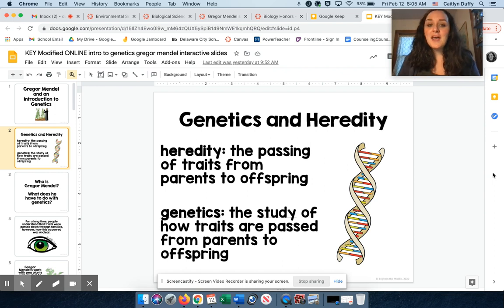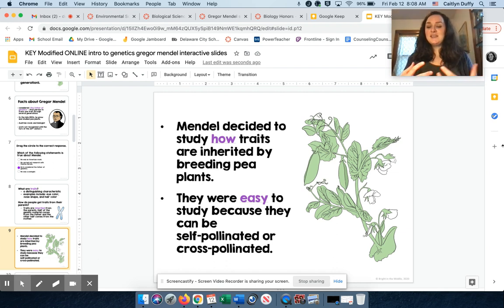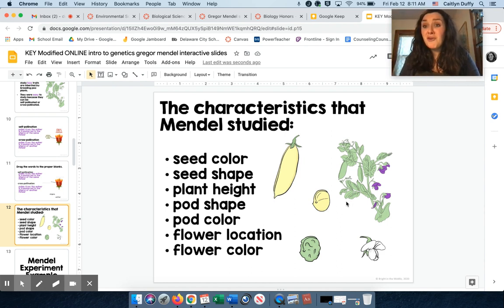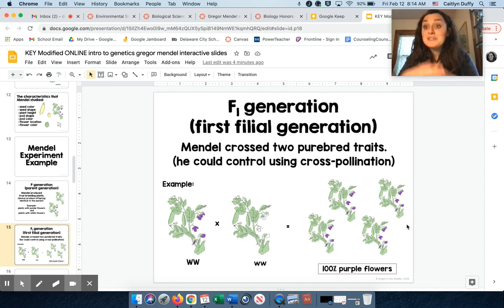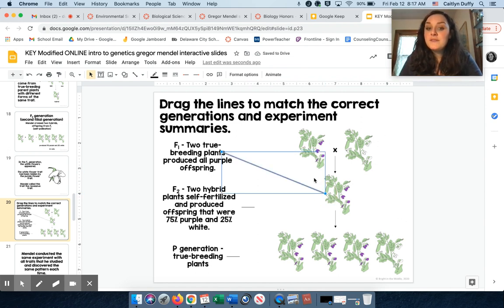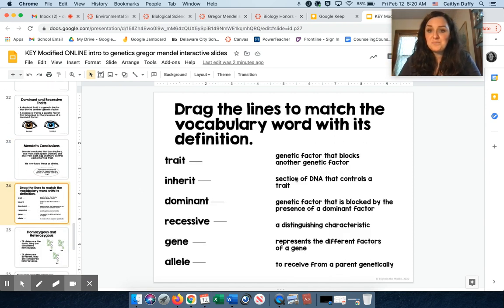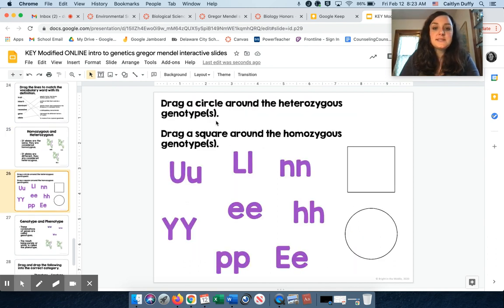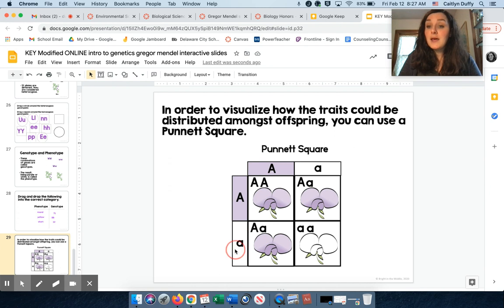Introduction to Genetics: Gregor Mendel Interactive Slides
Permission was given by the document creator. This video utilized resources from Gregor Mendel and an Introduction to Genetics | Distance Learning. Interested in the resource and more?